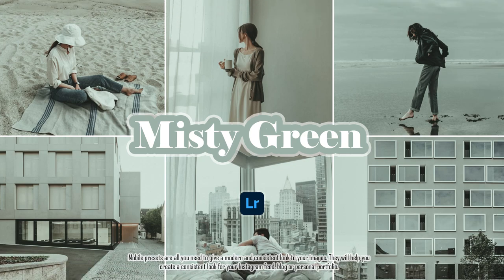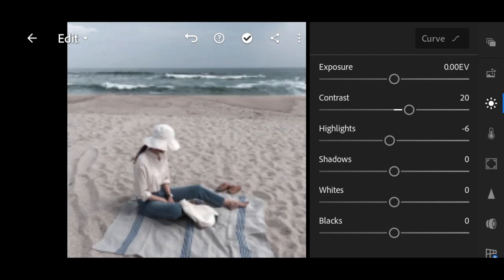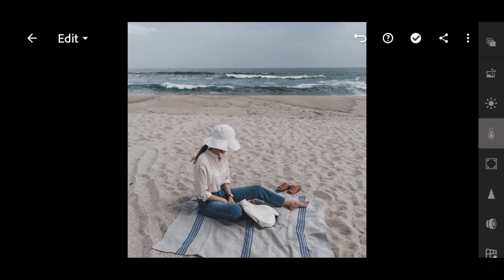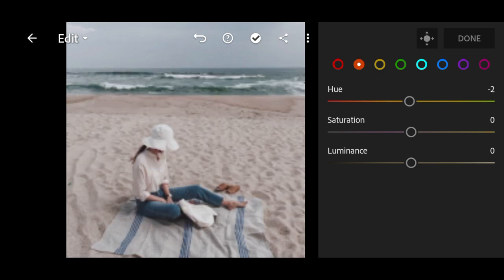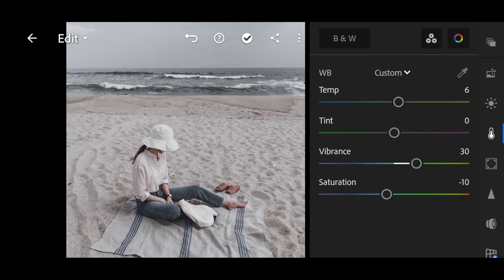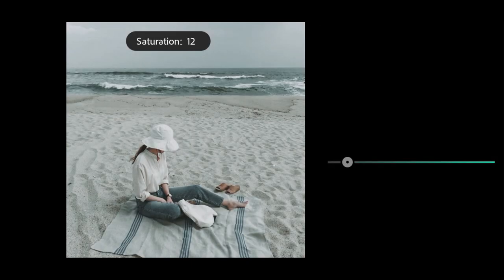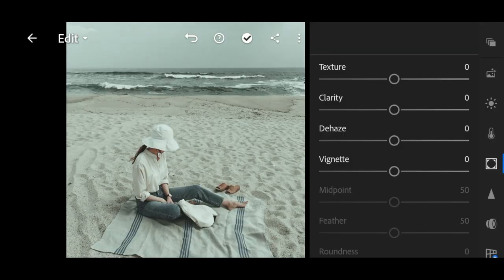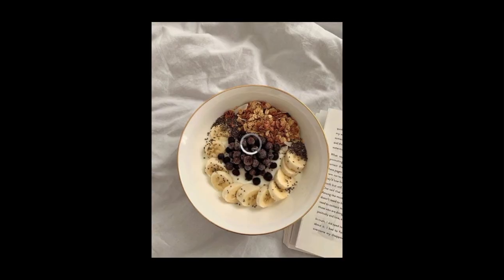Misty Green - Lightroom Mobile Preset | Matte Green | Matte Tones | Moody Green Preset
In this video, I will show you how to edit Misty Green filters, using Lightroom mobile.

Note: Sometimes presets doesn’t work on every photo, so try to edit some settings manually to get better results on your photos.

▶ 𝗣𝗶𝗰𝘁𝘂𝗿𝗲𝘀:

• Pexels